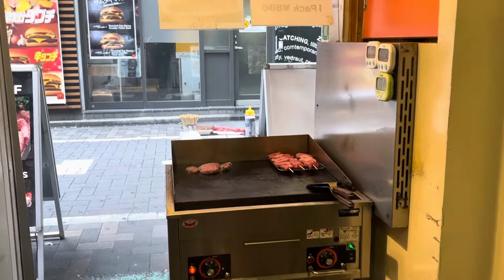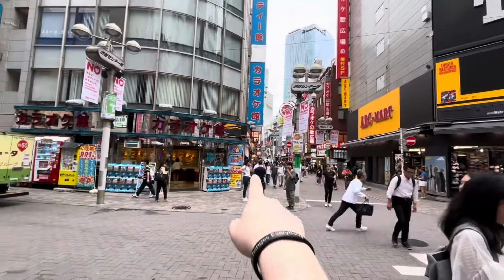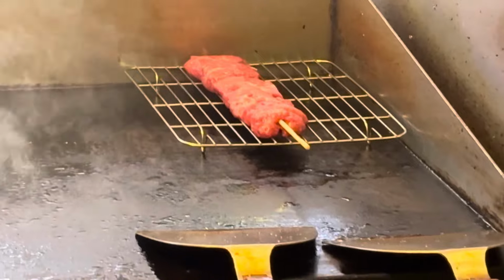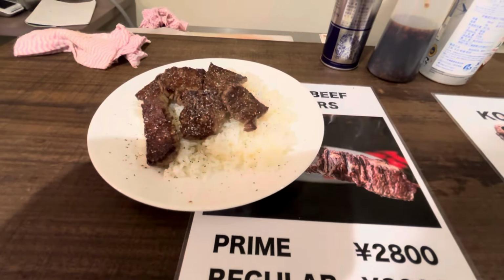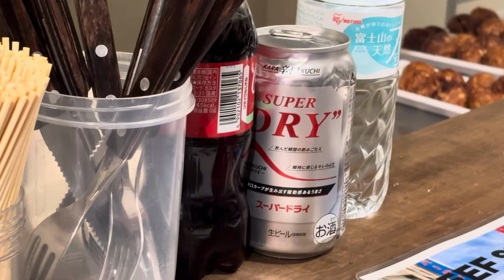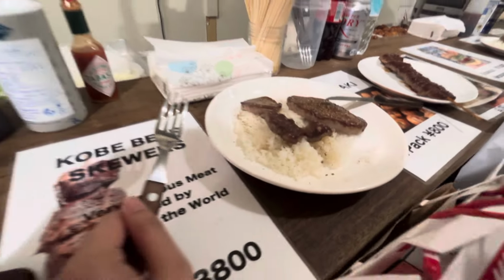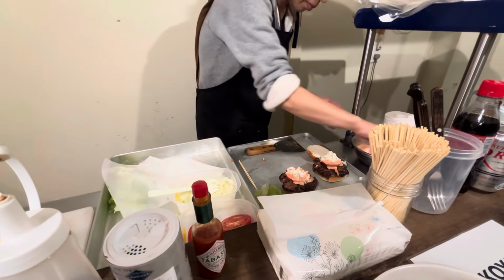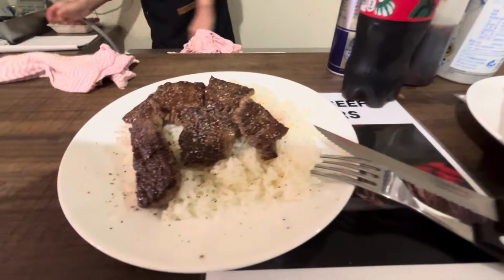Our Japanese wagyu steak dinner!